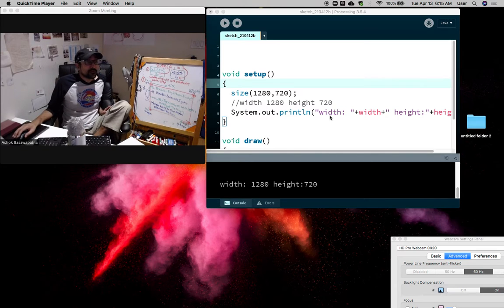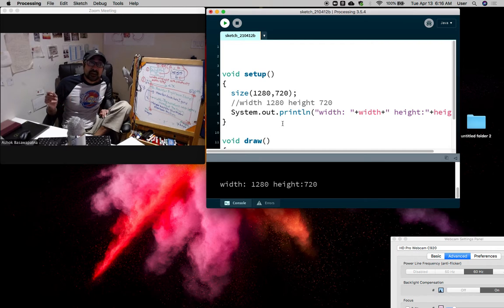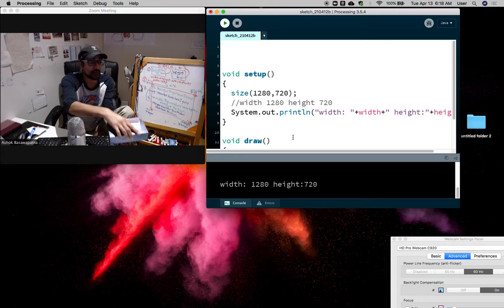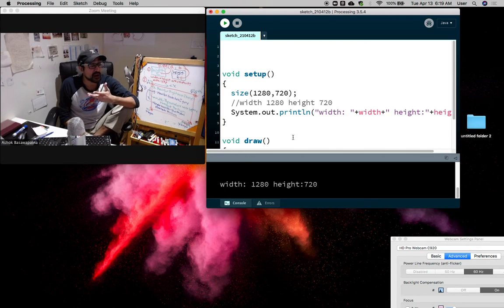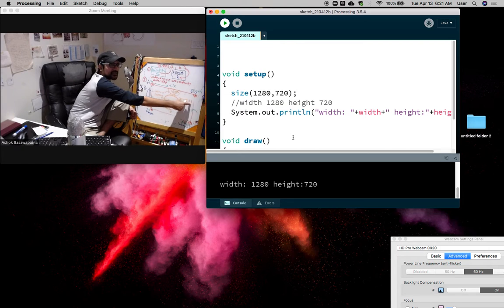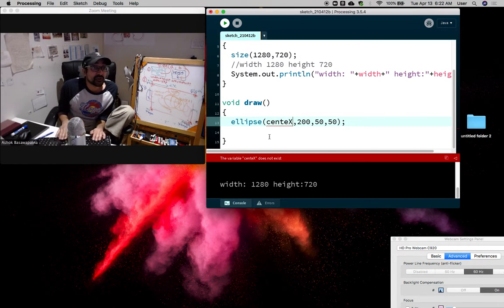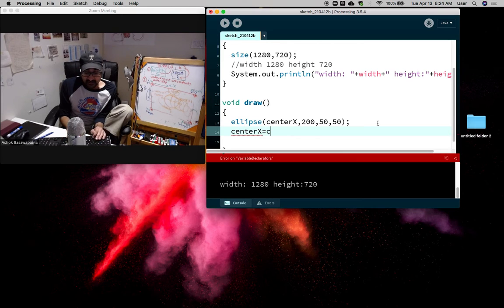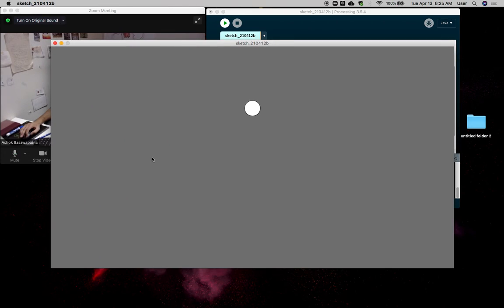Review 3 of last time